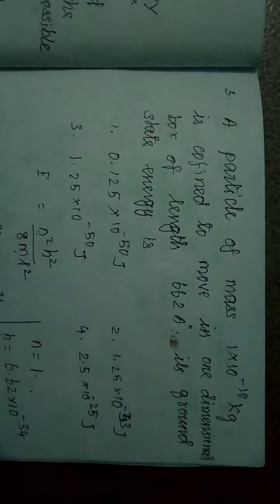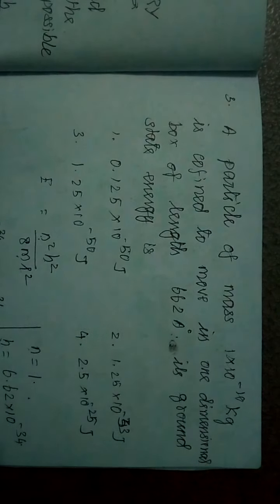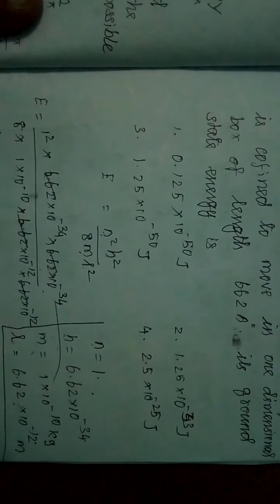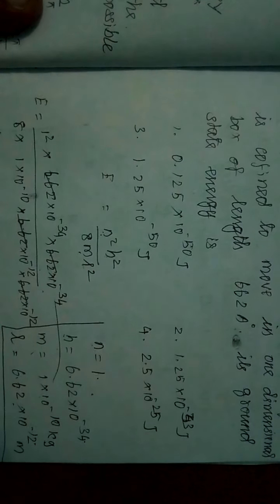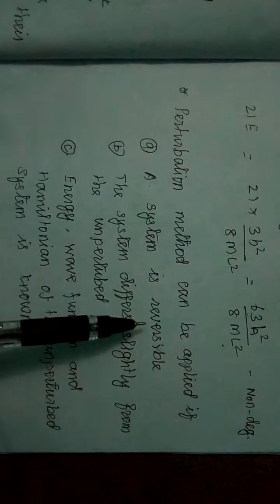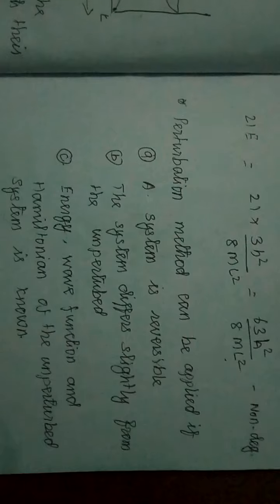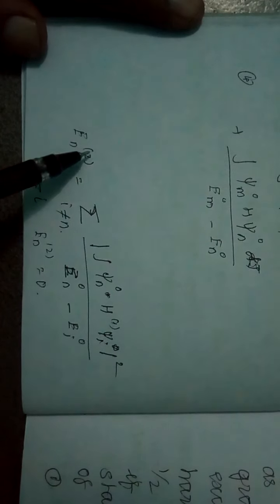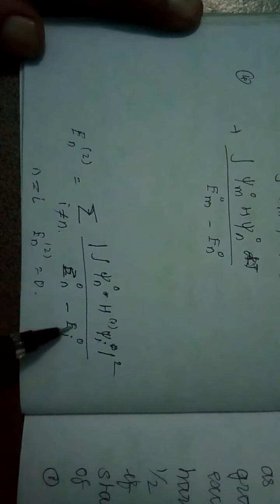QUANTUM CHEMISTRY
CHEMISTRY TRB POLYTECHNIC EXAM PREPARATION